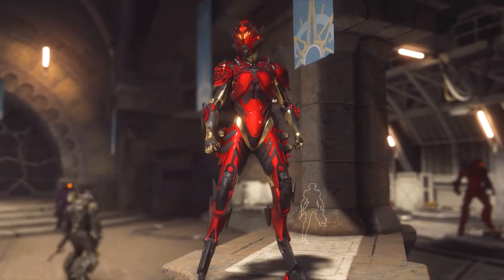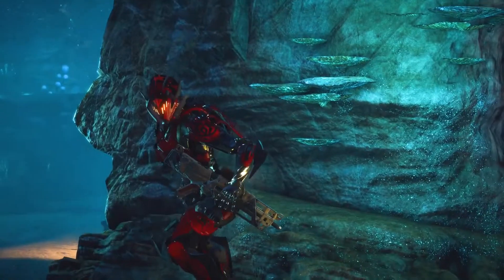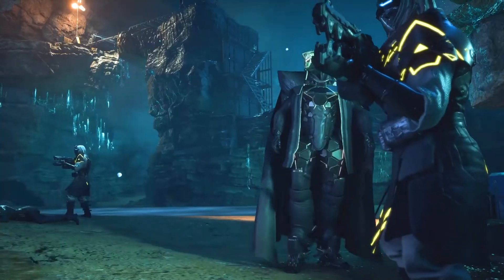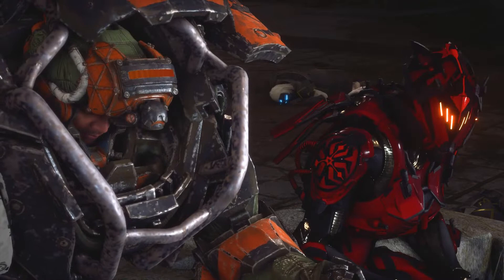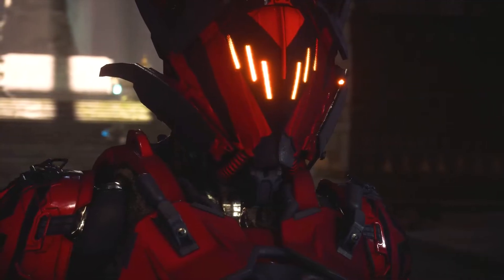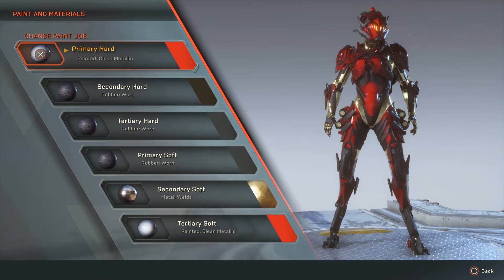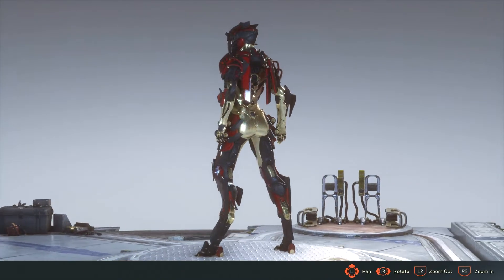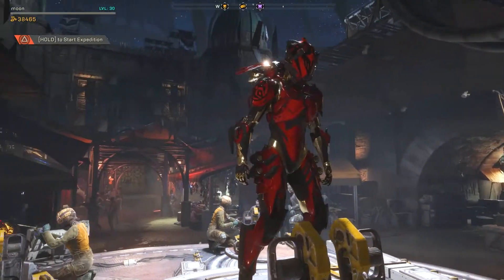Anthem - New Sweepshriek Armor Review - Interceptor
My review of the new Interceptor Sweepshriek armor in Anthem the game.